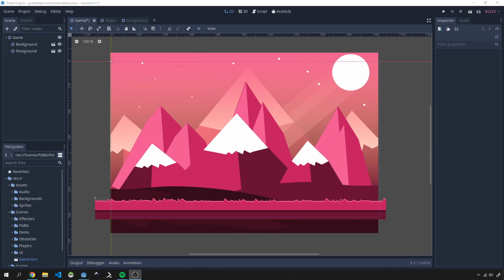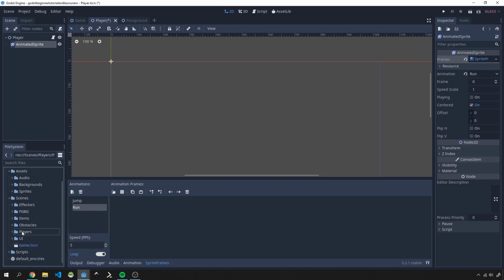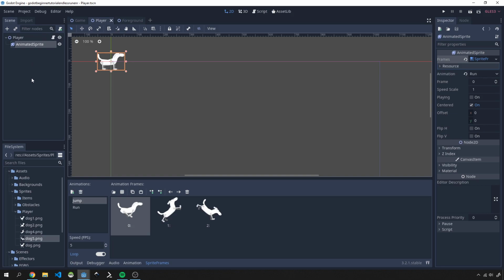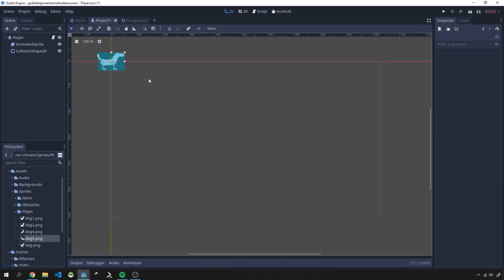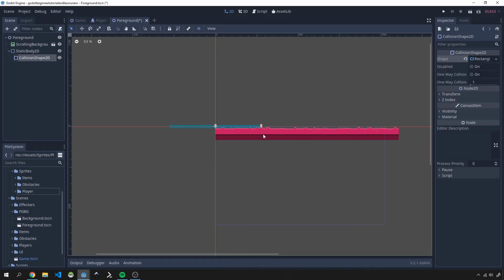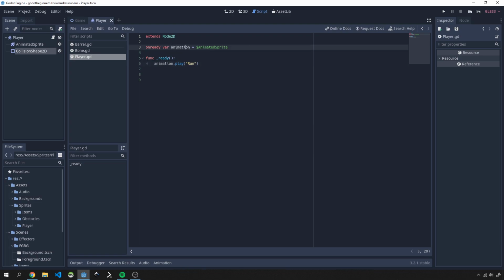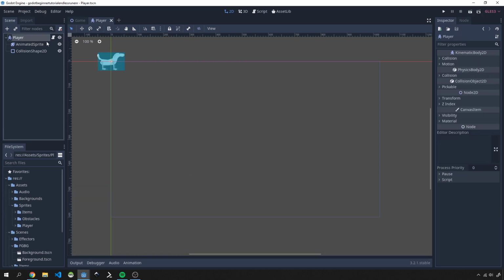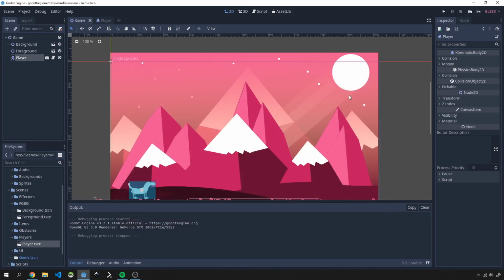Godot beginner tutorial endless runner part 4